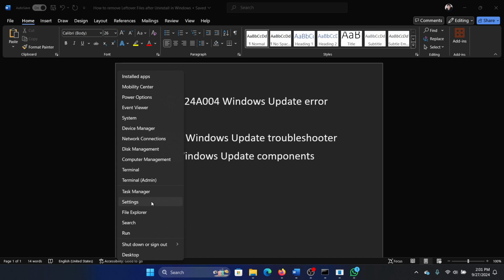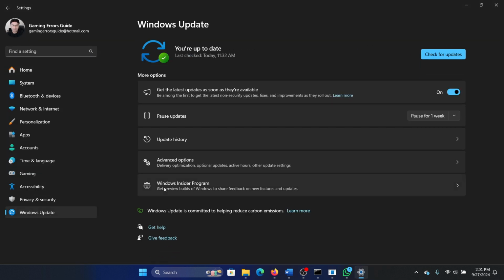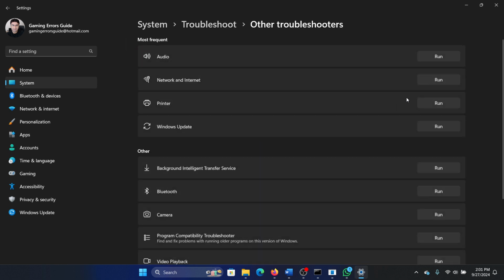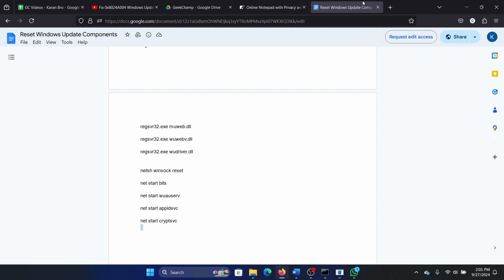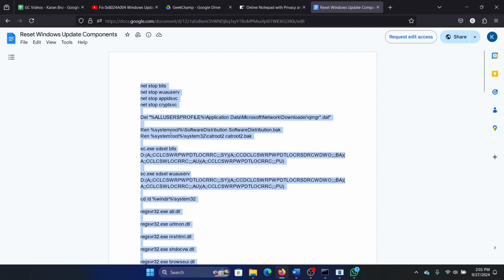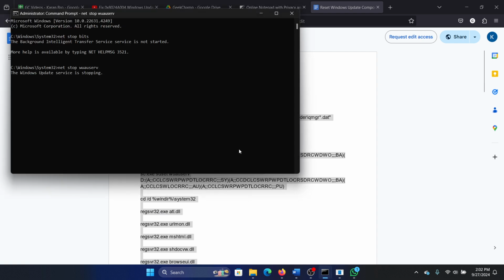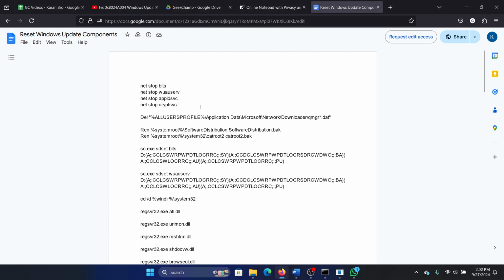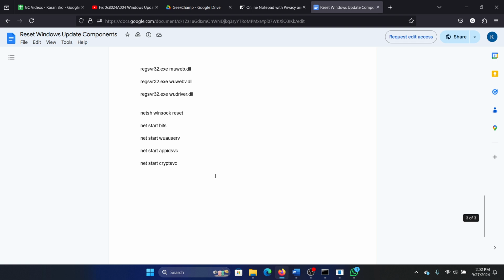How to Fix 0x8024A005 Windows Update Error Code on Windows 11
Video Title: How to Fix 0x8024A005 Windows Update Error Code on Windows 11

If you wish to fix 0x8024A005 Windows Update Error Code, then please watch this video.